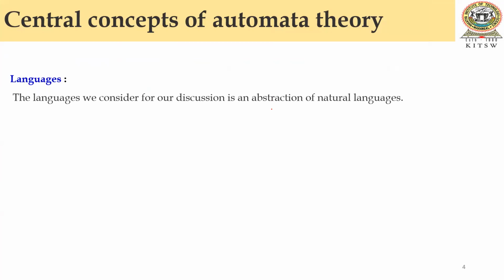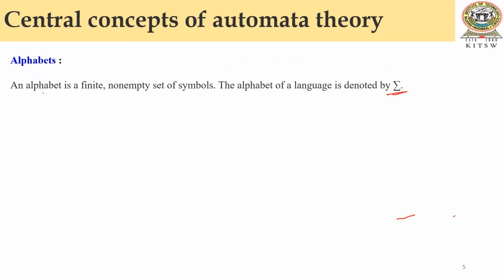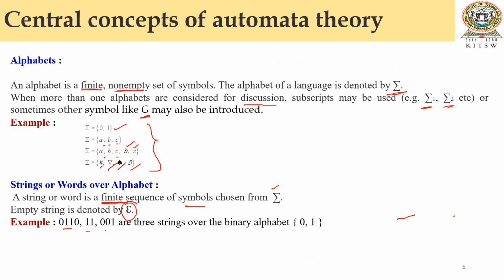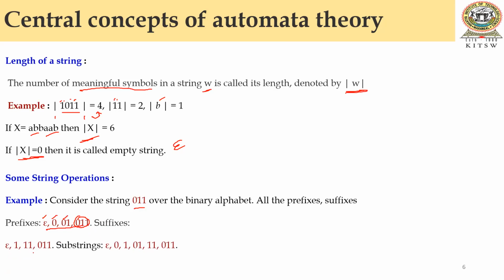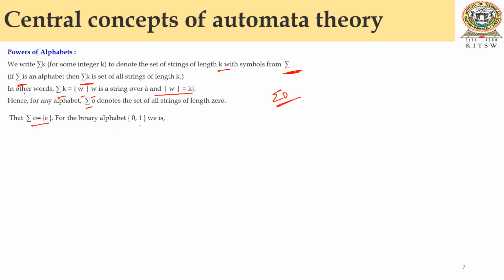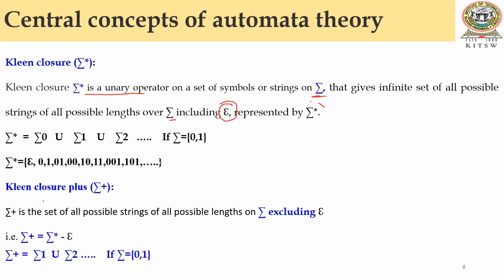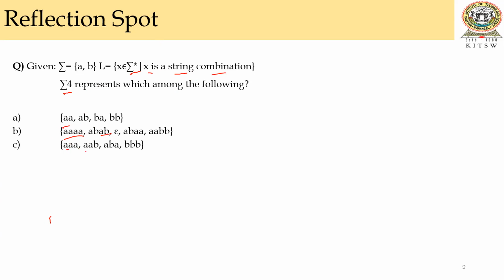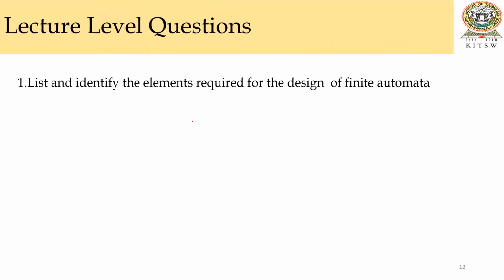Central Concepts of Automata Theory_TOC_CDT5